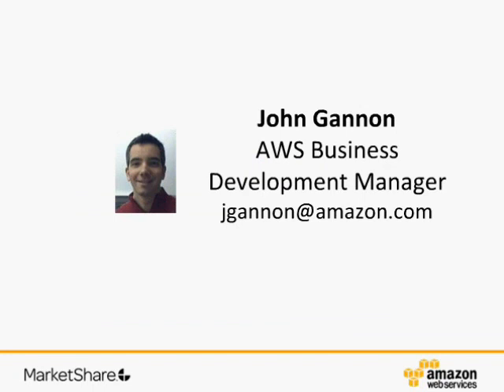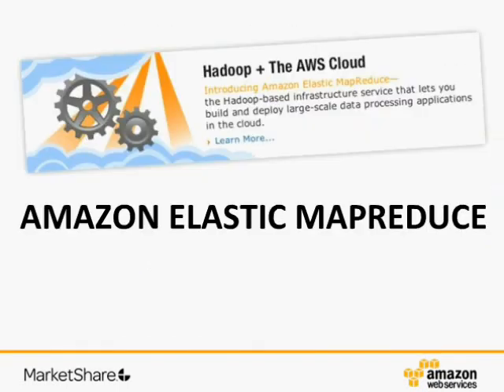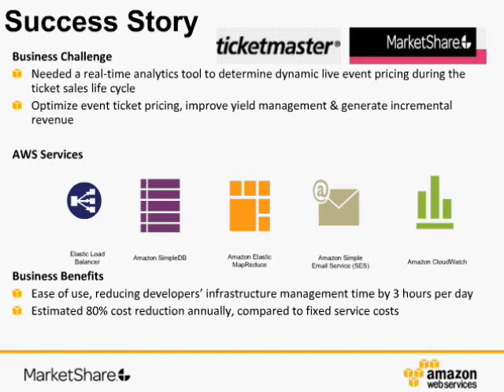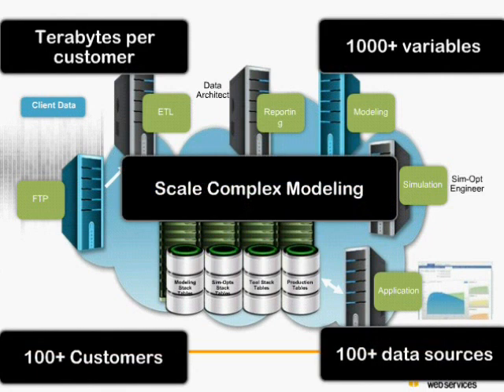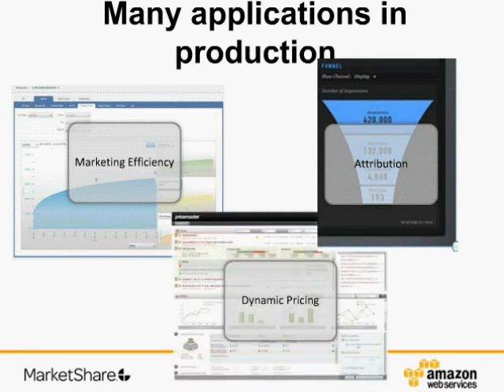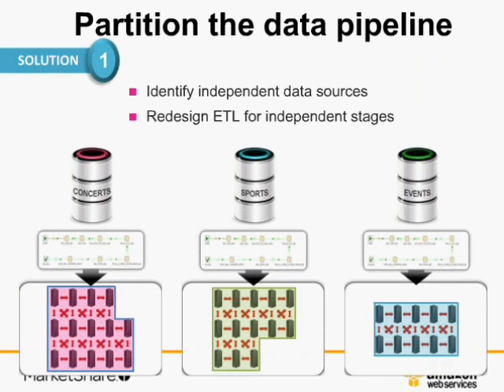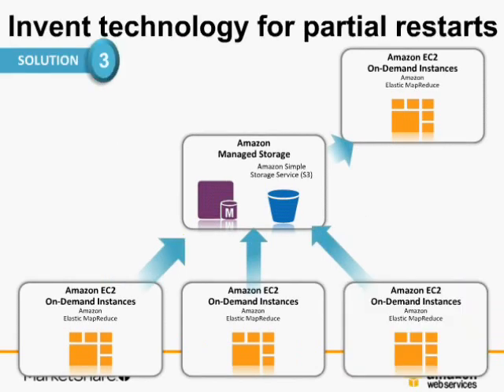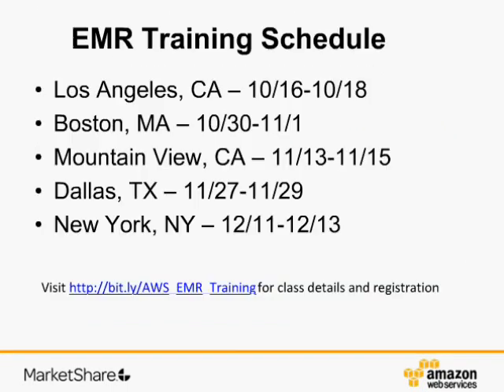Webinar: Big Data Marketing in the AWS Cloud: Improving Cross-Media Effectiveness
Learn how more and more customers are using AWS to manage Big Data enabling data-driven innovation.

AWS and MarketShare, a leading cross-media analytics solution partner, invite you to attend a live webinar to learn how MarketShare Planner, a web-based, cross-media analytics solution is changing the way marketers and agencies plan media. Gain an understanding how to use advanced econometrics to connect marketing investments with revenue and profit on the AWS Cloud.